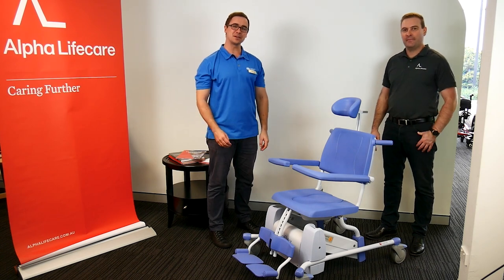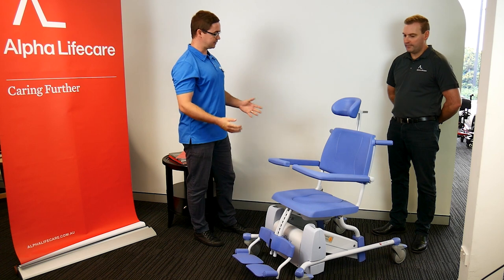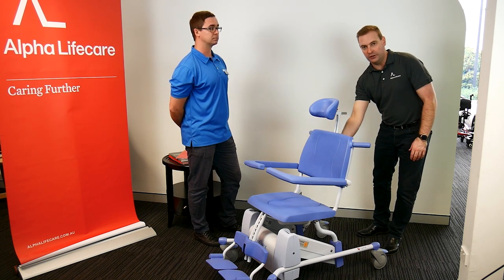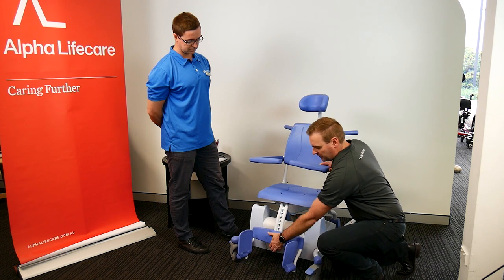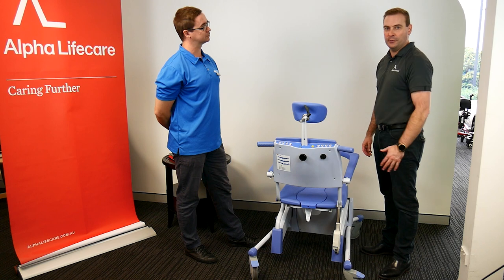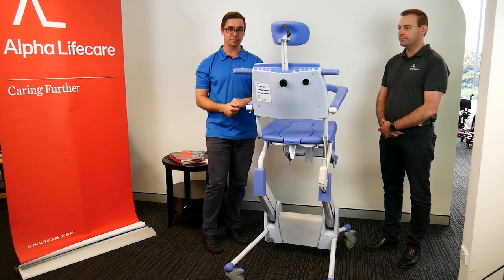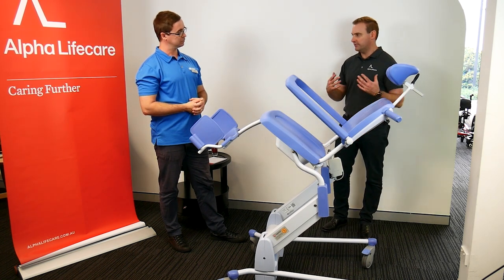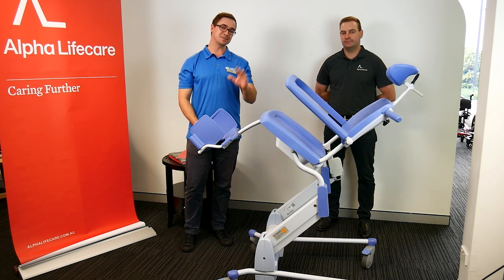Electrical Shower Commode | Community Health TV Ep 32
Looking for an electrically operated shower commode? This is the right video for you.

The Lopital Reflex is a power operated chair with touch controls on the backrest to adjust the height and tilt of the device along with a manually adjustable headrest.

Carers love it as it is extremely easy to use and facilitates manual handling techniques!

This state of the art commode comes with features that make it not only comfortable, but easy to use, making it a perfect solution for semi-dependent users.

Thank you to Gavin at Alpha Lifecare for showing us this amazing piece of equipment!